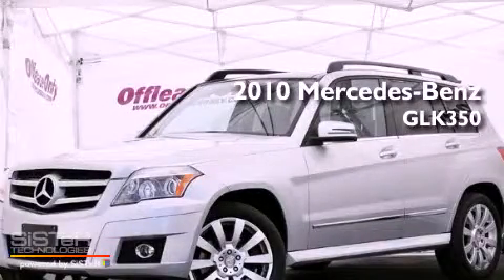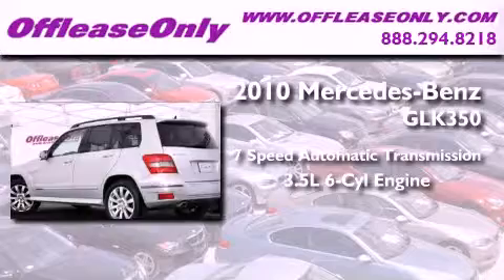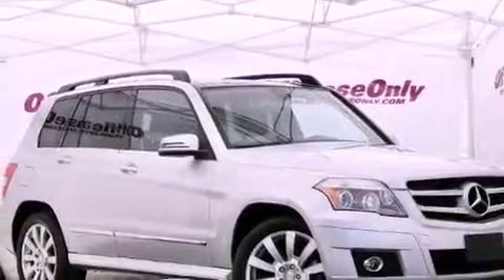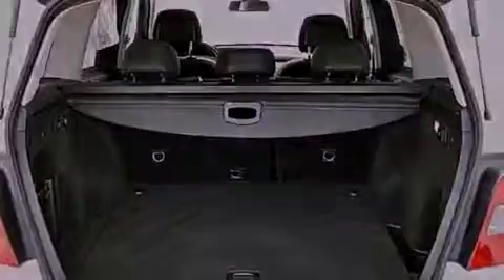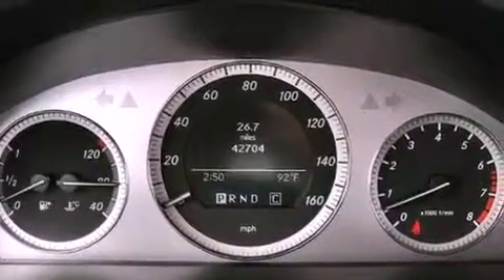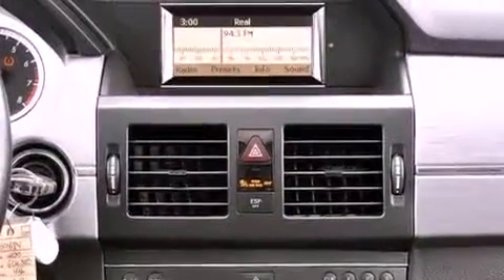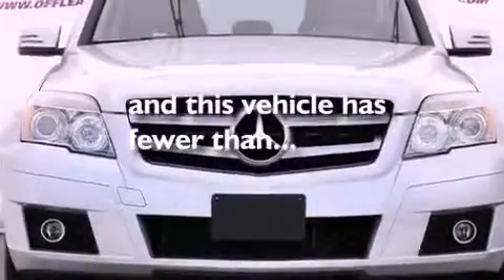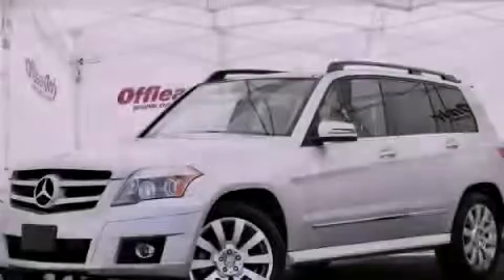Preowned 2010 Mercedes-Benz GLK350 Boca Raton FL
Year : 2010
 Make : Mercedes-Benz
 Model : GLK350
 Engine : Gas V6 3.5L/213
 Trans . : Automatic
 Exterior : Iridium Silver Metallic
 Miles : 42,674
 Interior : Black
 Stock : 37684

 Preowned 2010 Mercedes-Benz GLK350 Lake Worth FL